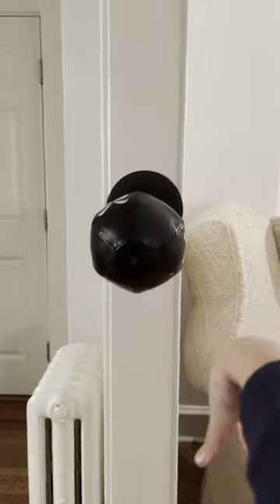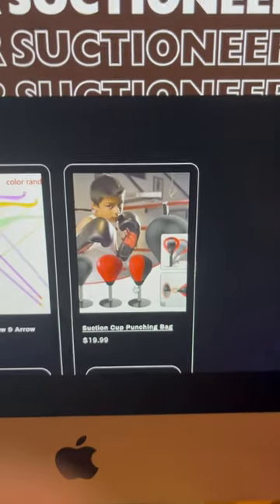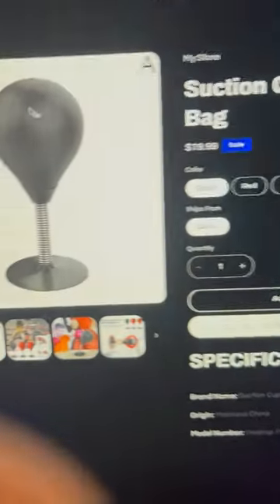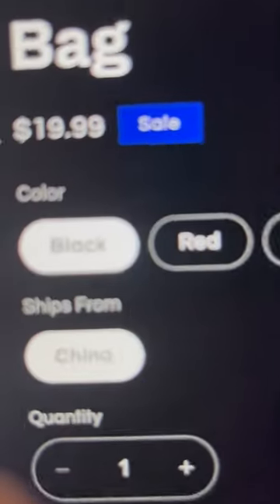Suctioneer Punching Bag🥊🔗 link in bio